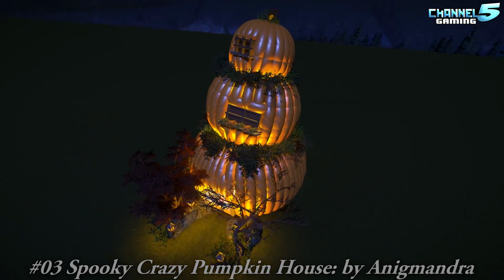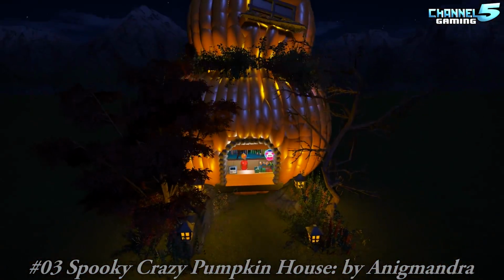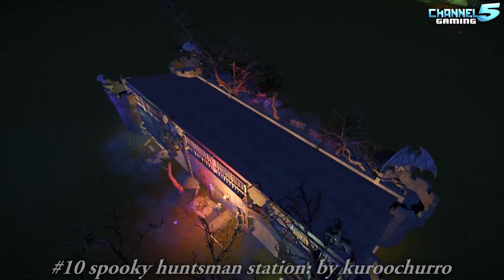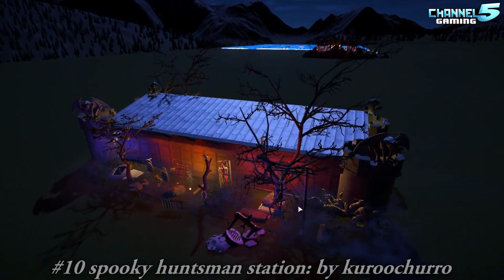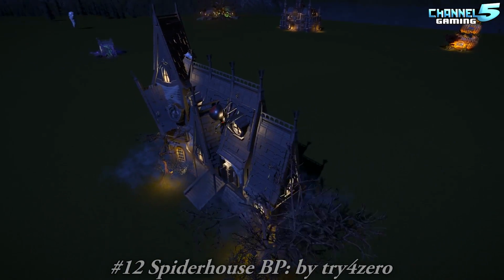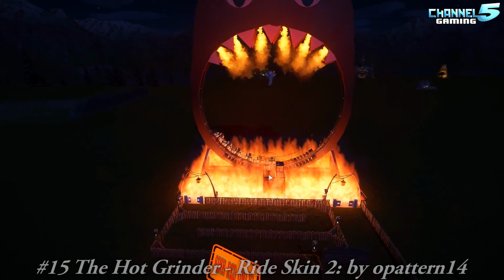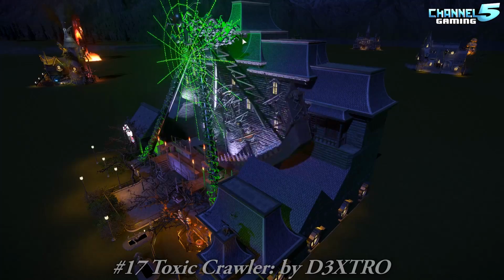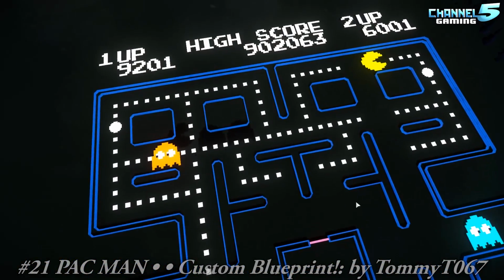Blueprint Spotlight 02: Spooky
Channel5 Gaming community members Spooky Blueprints showcase!

Planet Coaster Spooky Blueprints 02